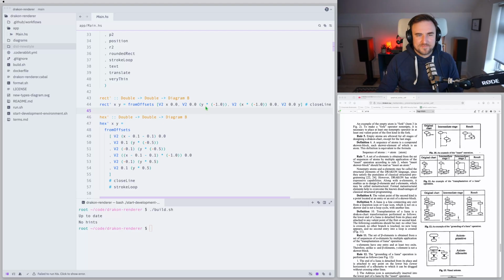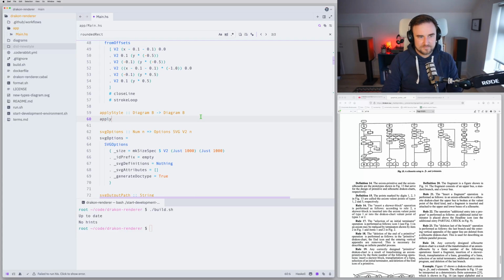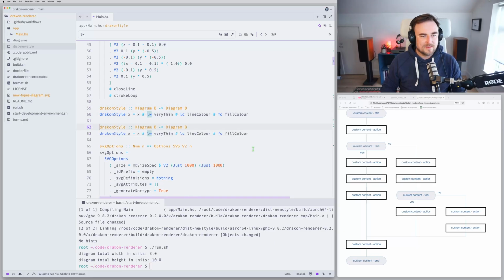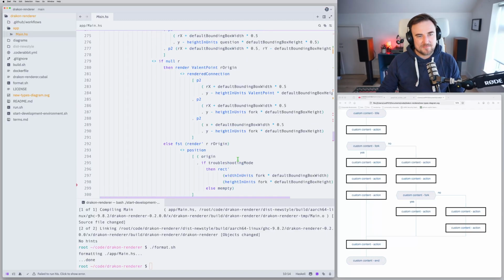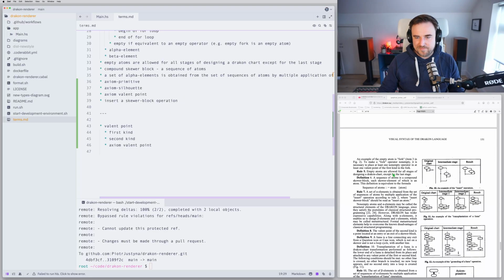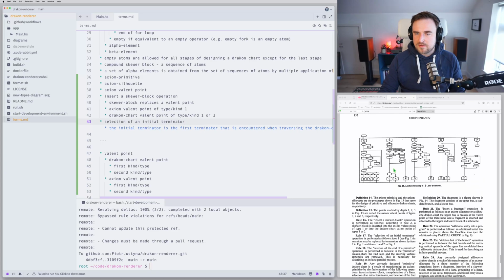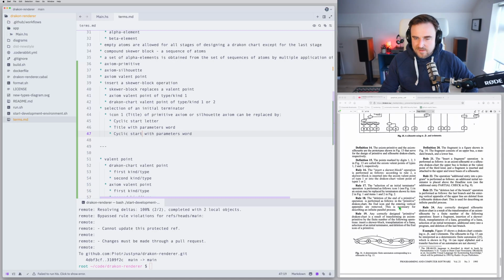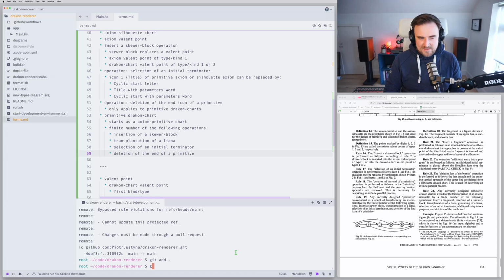programming daily #102 - 2025 02 21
programming daily - drakon renderer - a little bit of cleanup today plus fleshing out the terms document with drakon theory